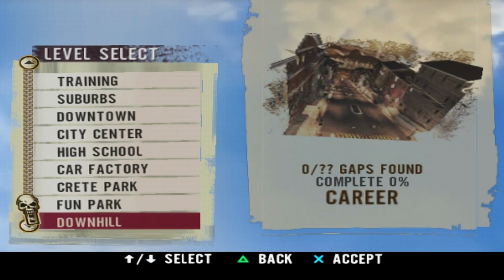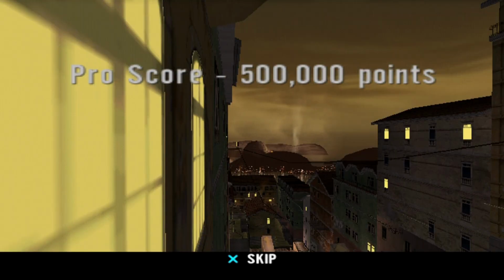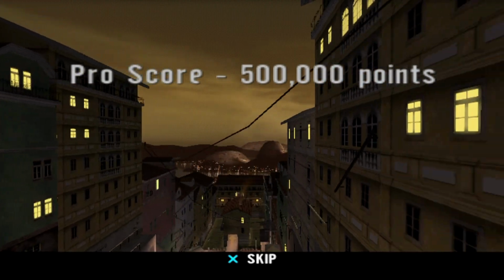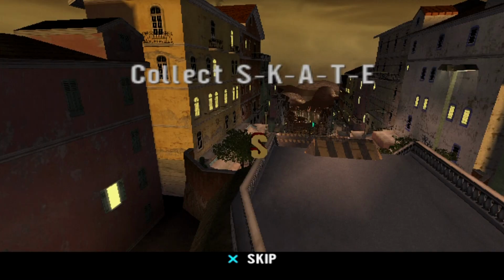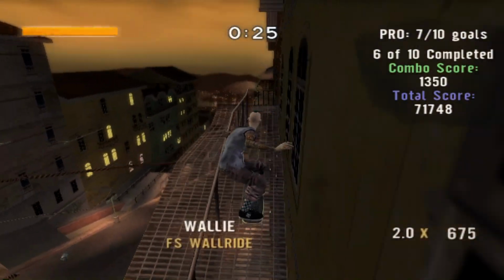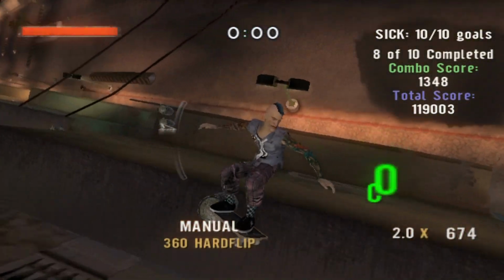Tony Hawk's Project 8 (PS2/Xbox) Part 9 - Downhill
Shaba's bonus level from their version of Tony Hawk 3 is back as a bonus for their version of Project 8 as well! See it as you've never seen it before... unless you play THUG Pro, apparently.